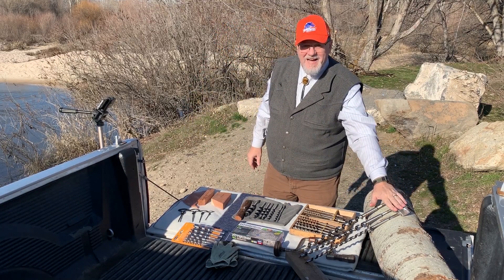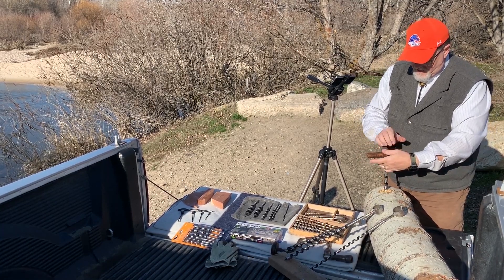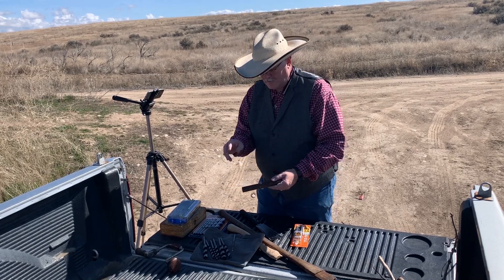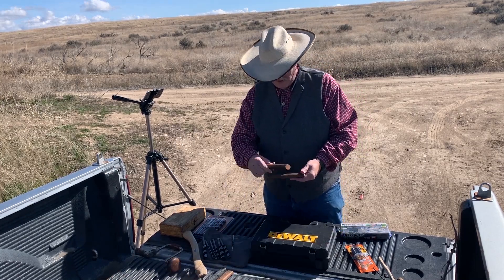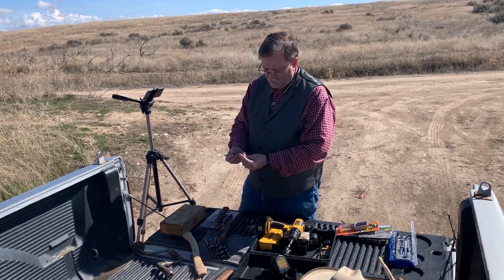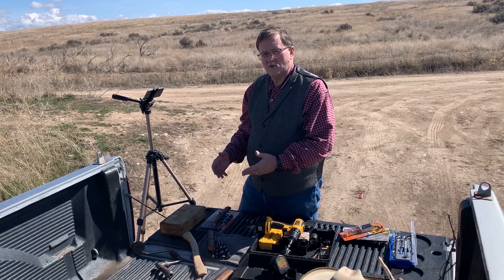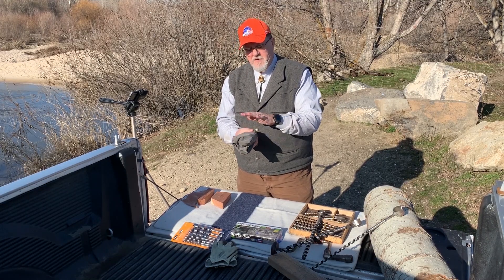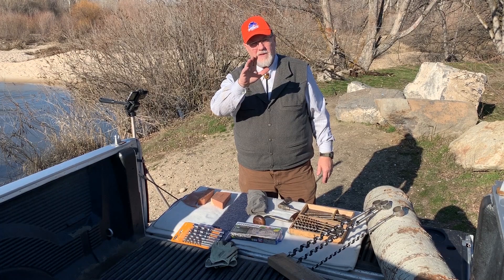Make a Hole - Backpack Drill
Here we put together a portable auger that will tackle all of your drilling needs in almost any bushcraft, prepper, or homestead situation.